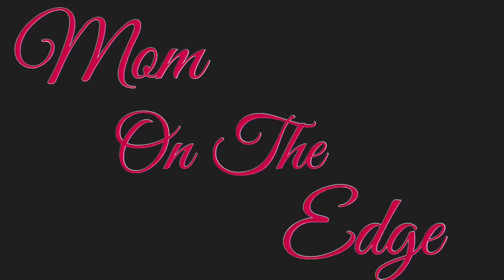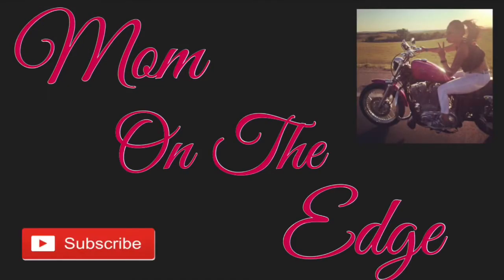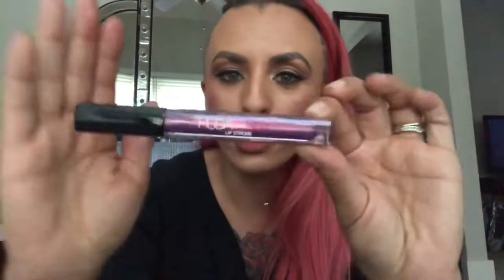November 2018 Ipsy bag!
I’m opening my Ipsy bag for November 2018